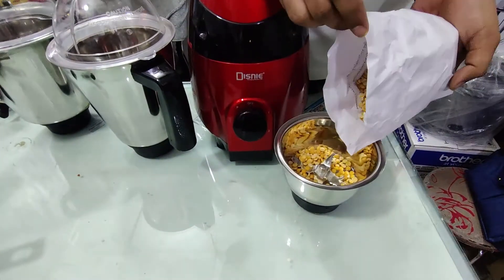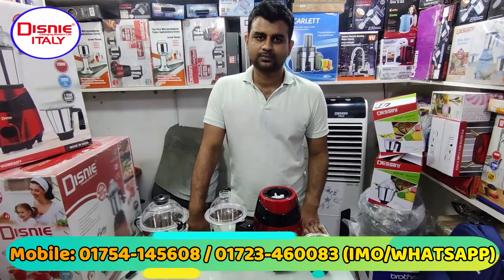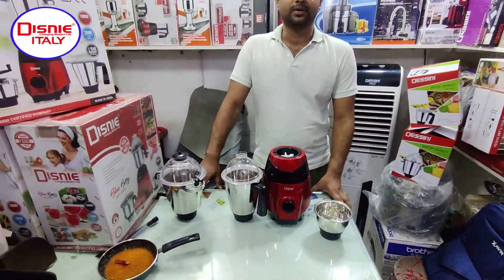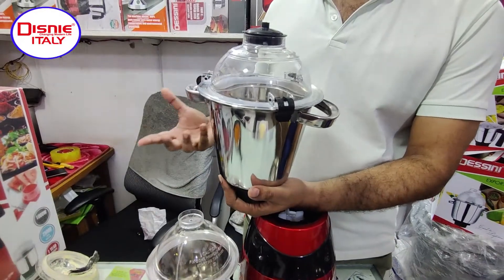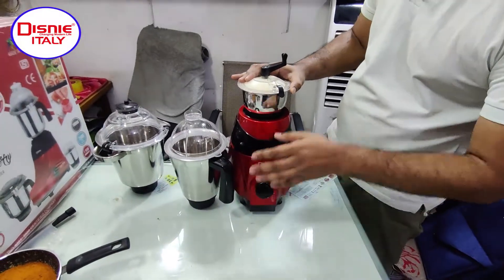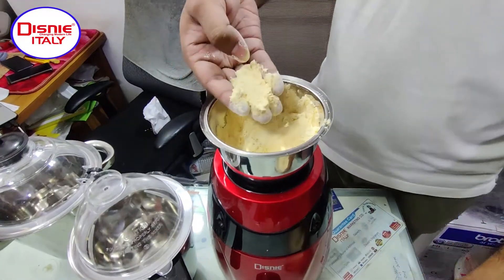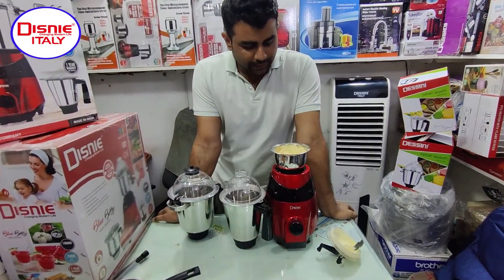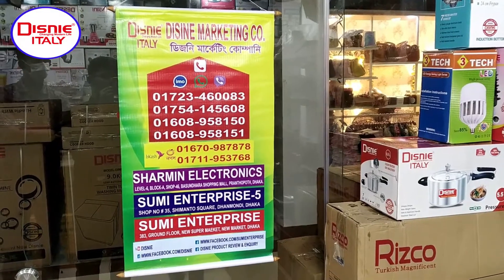Blender Machine in Bangladesh কমদামে শক্তিশালী ব্লেন্ডার।Grinder Machine।Blender Price in bangladesh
মাত্র ৩০ সেকেন্ডে গুঁড়া করুন যেকোন ধরনের গুঁড়া মশলা । Mixer Blender। Disnie Commercial Blender Price

বিস্তারিত জানতে অথবা অর্ডার করতে কল করুন :
Call for Detail & Order: 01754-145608
Branch 1: SUMI ENTERPRISE
Shop No: 35, Level 1, Simanto Somvar Market, Dhanmondi, Dhaka

Branch 2: Sharmin Electronics
Shop- 46, Block- A, Level- 6, Bashundhara City, Dhaka-1215

About Disnie :
Disnie is a well known brand in Bangladesh for the home appliance sector. Sumi Enterprise is the only distributor of Disnie in Bangladesh.

Founding date:
2008

এই গরমে এসি ছাড়াই থাকুন শীতল হাওয়ায়। কম দামে বাজারের সেরা এয়ার কুলার কিনুন। DISNIE AIR COOLER PRICE

Searches related and coming soon.
Disnie blender
Disnie blender price in Bangladesh 2019
Disnie blender red bull
singer blender price in Bangladesh
Disnie hand blender
Disnie blender price in Bangladesh
Disnie commercial blender
Disnie blender price in Bangladesh 2018
best blender price in Bangladesh
মসলা ব্লেন্ডার
ব্লেন্ডার মেশিন দাম বাংলাদেশ
মিয়াকো ব্লেন্ডারের দাম
ব্লেন্ডার দিয়ে কি কি করা যায়
ব্লেন্ডার মেশিন এর দাম
মিক্সার গ্রাইন্ডার দাম

What can blender do?
What is the best blender?
How do I look around in blender?
Is Maya better than blender?
Is blender completely free?
Is Blender free for commercial use?
How do I pan in blender without a mouse?
How do you freely move in blender?
How do I rotate view in blender?
What do you need to run blender?
Can blender do everything that Maya can?
Is Blender a good program?
Is blender an industry standard?

জেনে নিন বিভিন্ন ডিজাইনের miyako ব্লেন্ডার মেশিনের দাম
জানুন বিভিন্ন ধরনের ব্লেন্ডার সেটের দাম(Blender Set Price
এমন মজবুত ব্লেন্ডারের দাম /Blendar price blender price in bangladesh
sharp blender price in bangladesh
blender price in bangladesh 2018
vigo blender price in bangladesh
miyako blender price in bangladesh 2018
মসলা ব্লেন্ডার
মিয়াকো ব্লেন্ডারের দাম
ওয়ালটন ব্লেন্ডারের দাম
মিক্সার গ্রাইন্ডার দাম